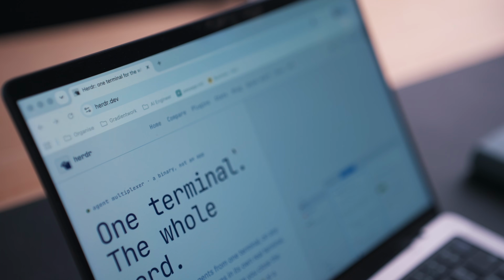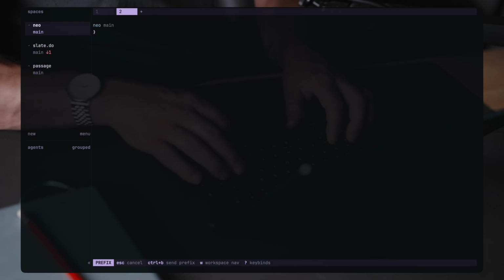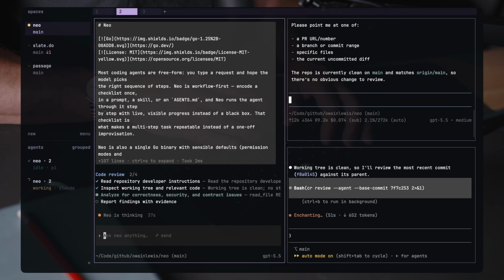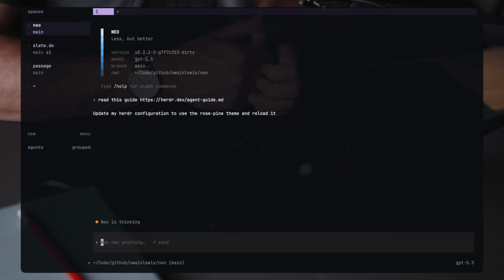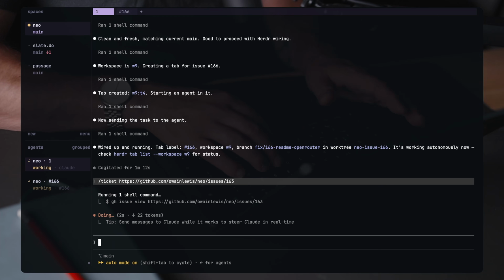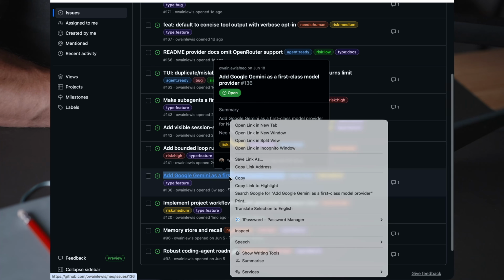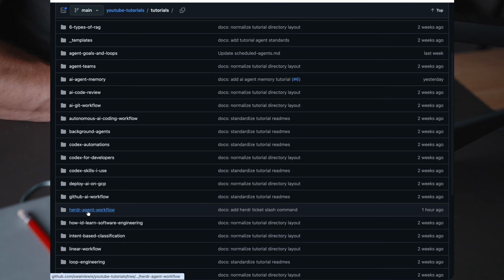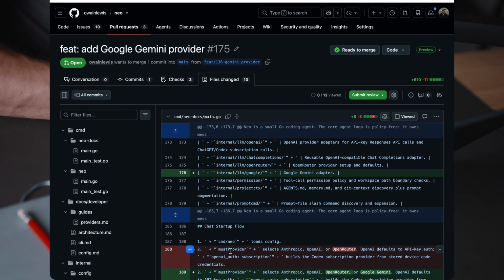Herdr Gives You Full Control Over Multiple AI Agents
In this video I walk through Herdr, a terminal multiplexer built for AI developers, and show the exact setup I use to keep multiple coding agents organized instead of losing track of them across terminal tabs.

I cover the basic setup and key bindings, then get into the real value: using AI agents to control Herder itself, running a coordinator pattern where a single slash command spins up a new tab, branch, and worktree per ticket, and pushing that pattern to its extreme with milestones.

What you'll learn:
- How to install and navigate Herdr (spaces, agents, tabs, key bindings)
- How to point an agent at Herdr's own guide so it can manage your config for you
- The coordinator pattern: a `/ticket` command that creates a tab, branch, and worktree, then hands the ticket to a coding agent
- Running multiple tickets in parallel across separate tabs, each with its own agent
- Using a different coding agent (Neo) inside the same workflow for a bigger task, like adding Gemini provider support
- Taking the pattern further with milestones: handing a coordinator a whole batch of related tickets at once
- Honest trade-off: bigger tasks still need more review and more staying in the loop, even with this workflow

⏱ Timestamps
00:00 Intro
00:43 Connecting to Herdr and the UI
01:41 Key bindings: splitting and navigating panes
03:41 Herdr's agent skill and guide
04:14 Using AI agents to control Herdr's config
04:50 Coordinator pattern: /ticket workflow (first ticket)
05:49 Running a second ticket in parallel
07:00 Pull request opened
07:31 Bigger task demo: adding Gemini support with Neo
08:43 Milestones: pushing the coordinator pattern further
09:20 Where to get the ticket command
10:09 Neo finishes, reviewing the Gemini provider PR
10:46 Why Herdr fits this workflow
11:23 Outro

Drop a comment with any topics you'd like me to cover.